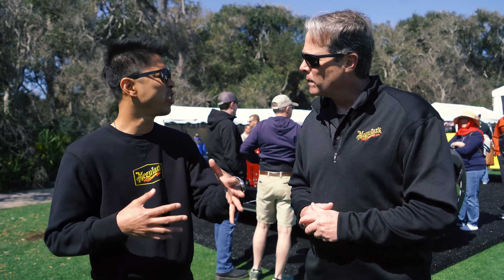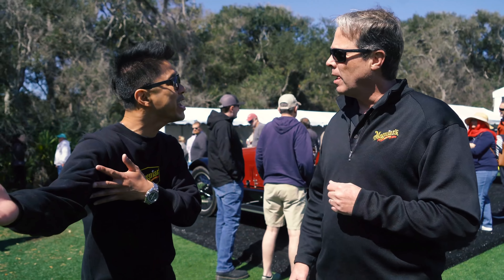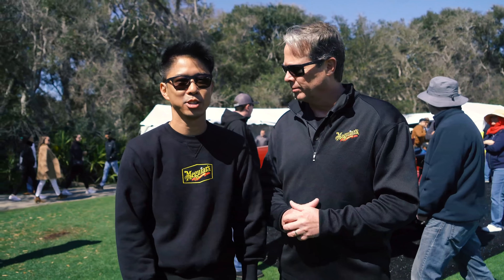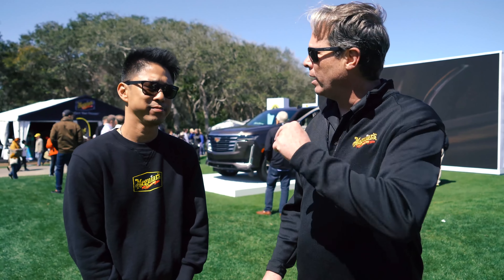How to Detail Like a Pro with Meguiar's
If you want your car to look brand  new, you're going to need to give it more than a simple wash. The good news is you can make your car look like it was professionally detailed at home. Use these tips from the experts at Meguiar's to learn how to detail like a pro right in your own driveway.

Pro tips from:
► R.J. de Vera
► Mike Pennington